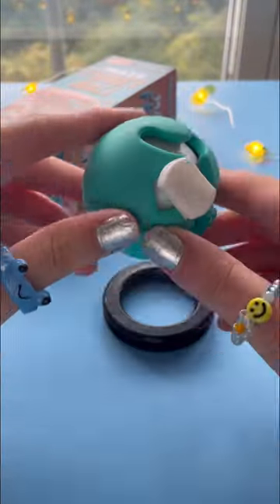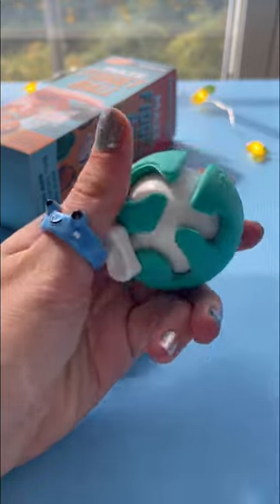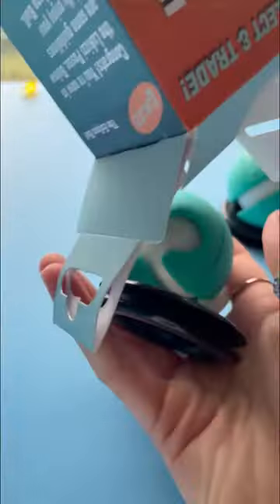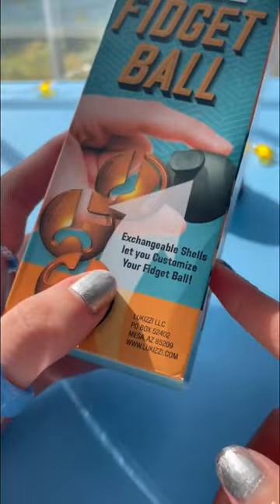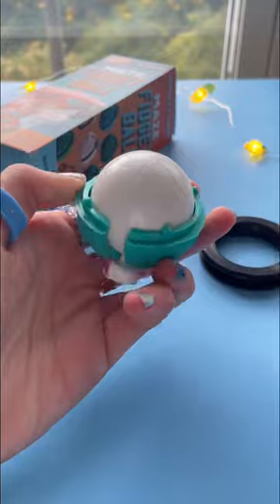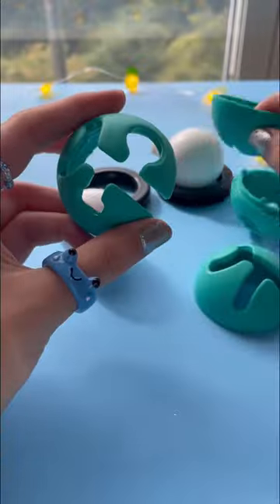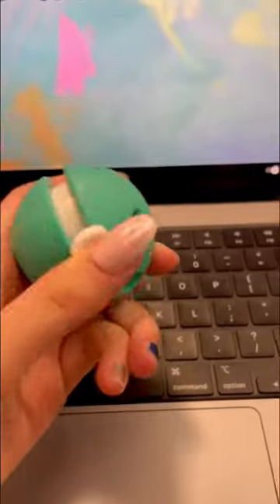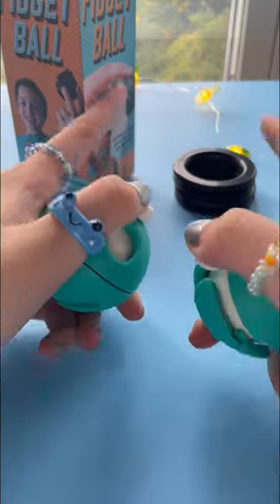TESTING THE RAREST NEW FIDGET!! 😱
In this fidget shorts, I test a brand new legendary fidget. These are new hidden fidgets that you can fidget shop for on Amazon.  This is a fidget review shorts and a fidgets haul video of a unique fidget. I do a fidget haul of the Lukizzi Maze Ball fidget which is a great sensory fidget toy. It makes fidget asmr and satisfying clicks.